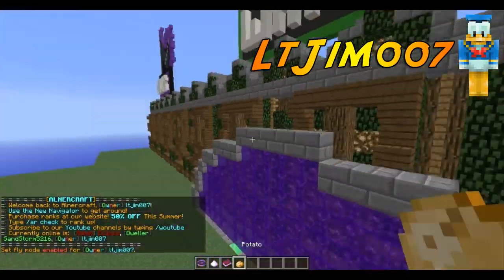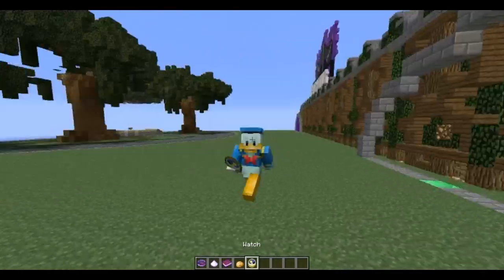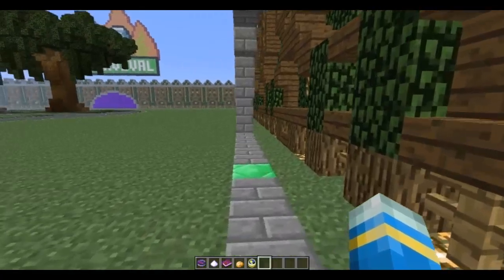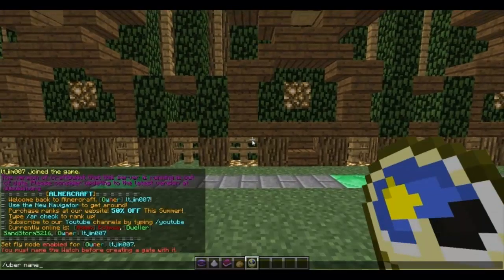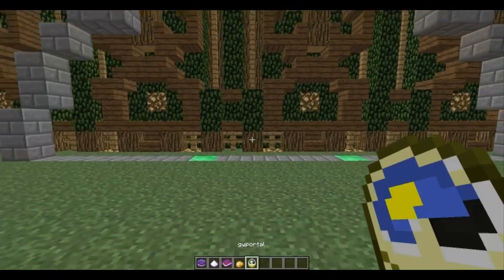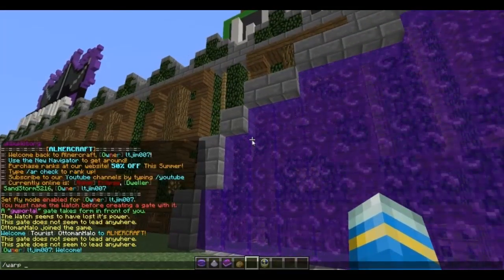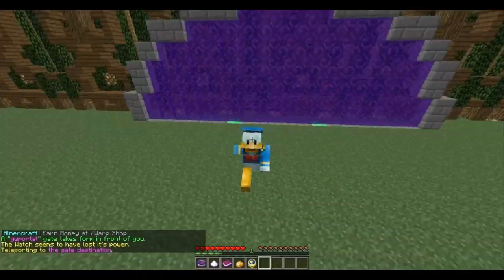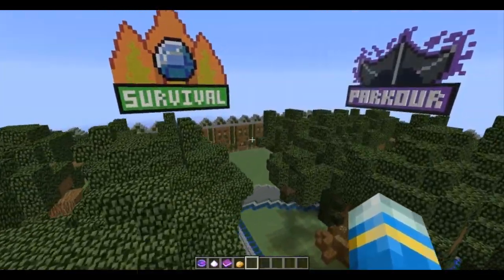Minecraft Plugin Tutorial - Creative Gates - Best Portal Plugin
★Creative Gates Showcase★